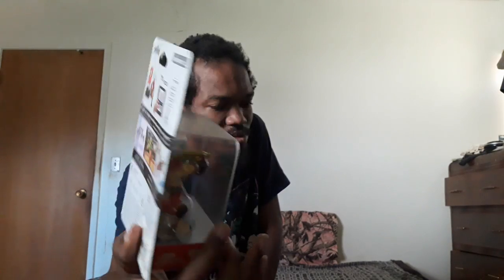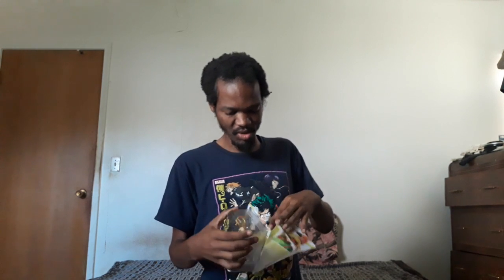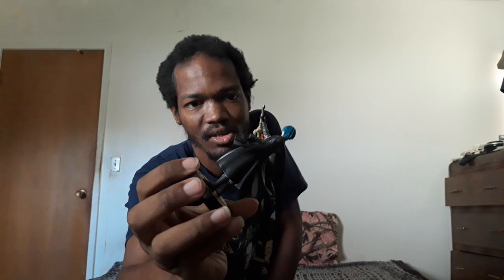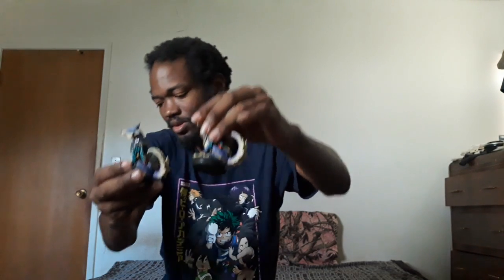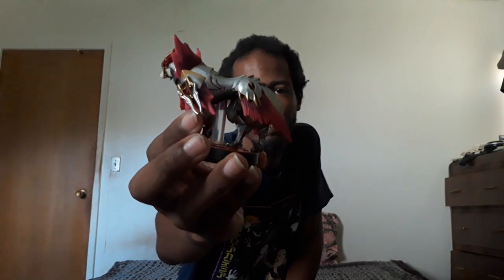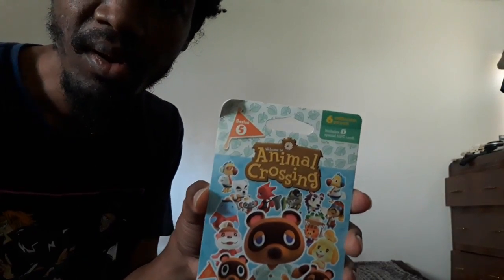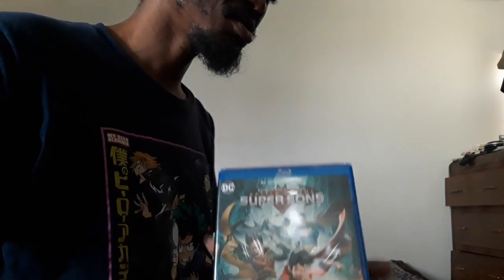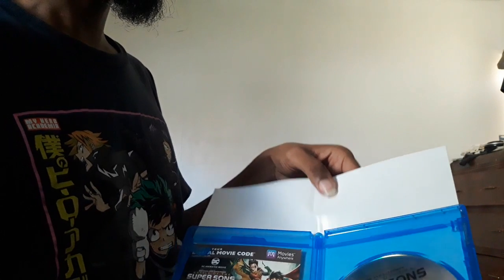Amiibos Unboxing Video Number #12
There I did it. I finally published the video to YouTube.
Here you go. Enjoy the Amiibo unboxing in this video.
The Music was speed up with Video pad 9999.993. With no change to the pitch